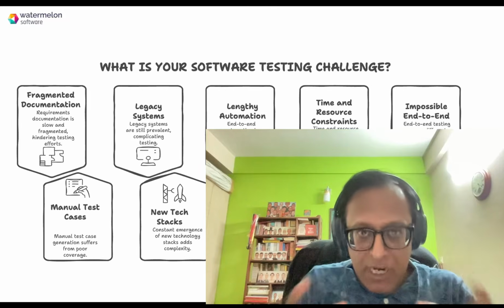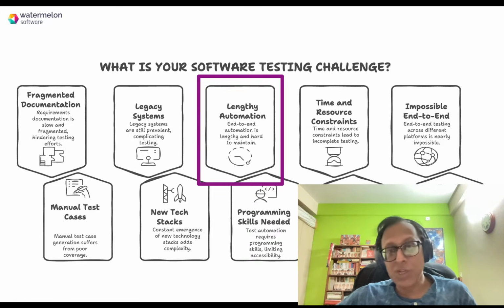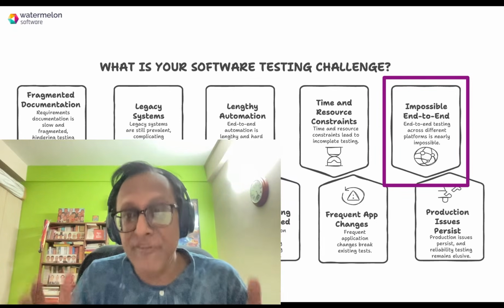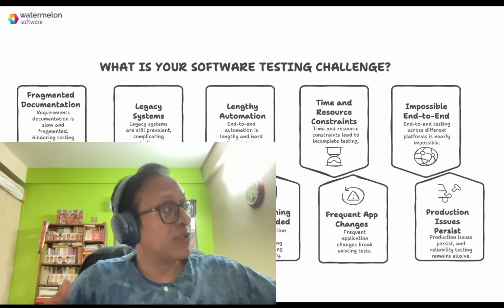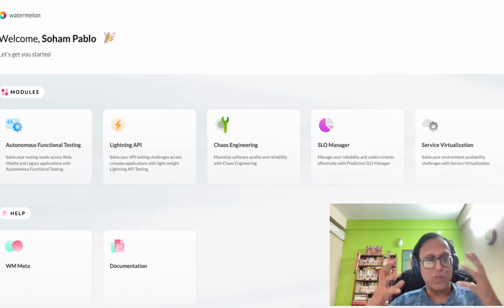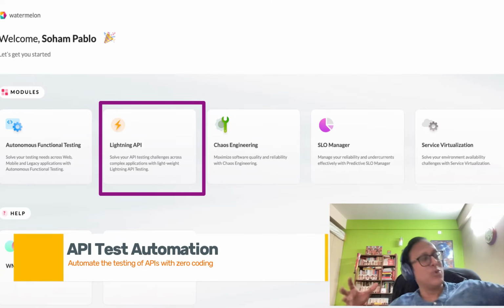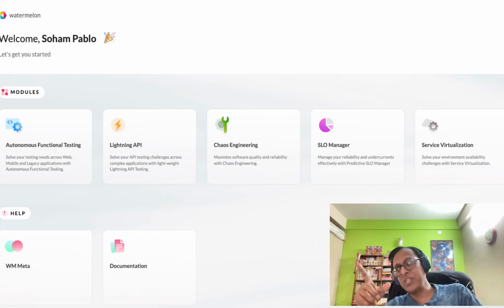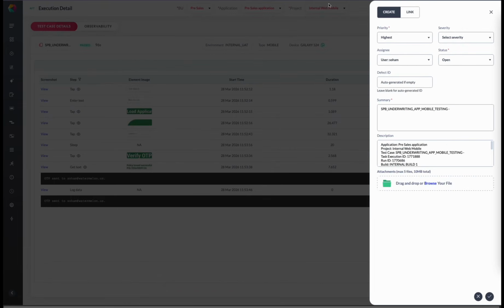01 Watermelon Platform Intro and Prerequisites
Introduction to the Watermelon platform, and prerequisites for this course.
You need a basic level of knowledge of testing, as well as concepts of programming to make the most of this.

00:00 Course Introduction & Objectives
00:27 What You Will Learn (Scope of the Course)
01:01 How to Approach This Course (Self-Paced Learning)
01:17 Prerequisites (Testing & Basic Programming Knowledge)
02:27 The Problem with Traditional Testing Setups
03:21 Key Challenges in Enterprise Testing
05:46 Resource Constraints & Lack of End-to-End Coverage
07:01 Why Watermelon Exists (Industry Gap)
08:19 What is Watermelon? (Unified Reliability Platform)
09:09 Overview of Platform Modules
09:25 Functional Testing Module (Core Focus)
10:17 API Testing Module
10:36 Chaos Engineering (Resilience Testing)
10:50 SLO Management (Production Reliability)
11:42 Service Virtualization (Mocking Dependencies)
12:22 What You Will Build in This Course
12:59 Hands-On Learning Approach
13:19 Sandbox Requirement & Setup
13:37 Transition to Deep Dive

You also need access to a sandbox to follow the exercises.